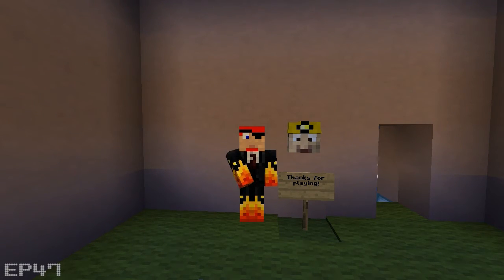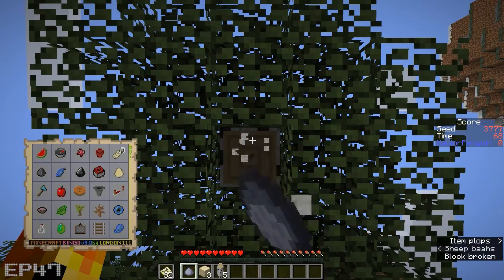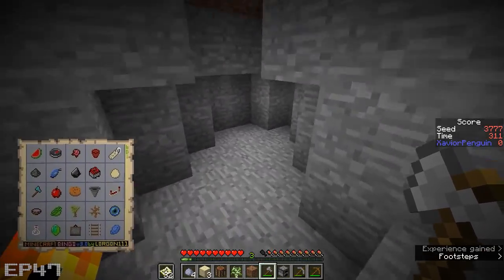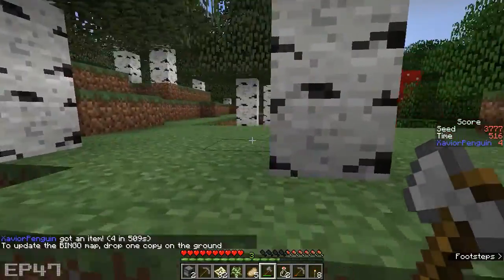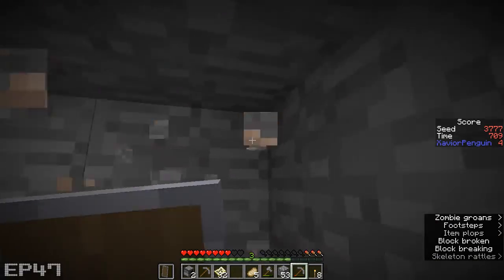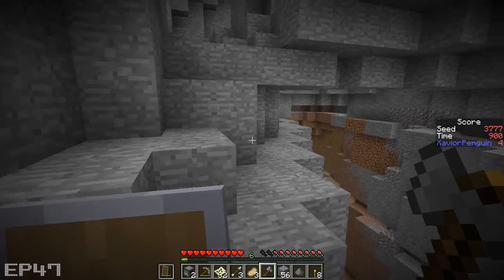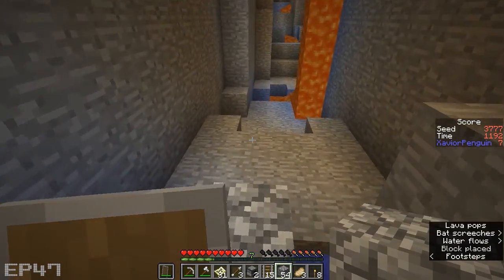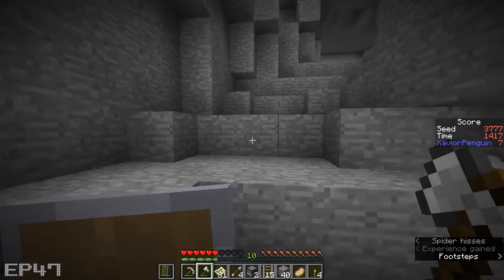Minecraft BINGO - EP47 - Weekly Seed Challenge - Seed 3777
About: This is a Vanilla Minecraft game of BINGO created by Dr. Brian Lorgon111. You are able to play various BINGO modes such as Normal and Blackout in which you acquire all 25 blocks on the BINGO card. This series, however, is all about the Weekly Challenges.

This weeks challenge is with seed 3777
Points for Bingo Blackout: 7

New Logo and New Minecraft. Playing in Minecraft 1.9 with Minecraft Bingo 3.0!